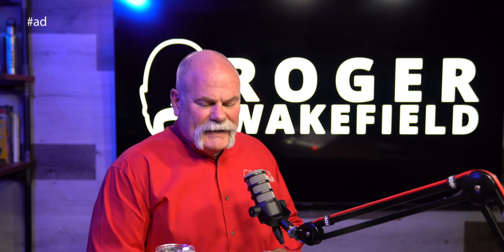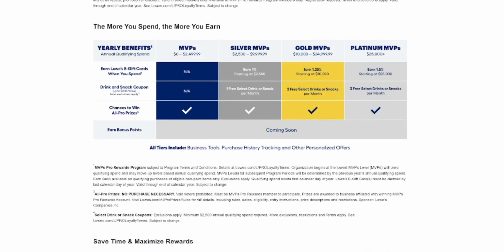How To Make MORE Money With Your Plumbing Company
I ALWAYS feel like an MVP when I shop at Lowe's, using their MVP Pro Rewards Program. They have so many tools, from ordering parts online to tracking your jobs and what parts you need for those jobs.

► My Recommended Plumbing Study Guide

On this channel, I teach homeowners how to save money on their plumbing by doing DIY plumbing projects. I also teach plumbers and plumbing company owners how to be the best plumbers in their area and run successful plumbing businesses. My goal is to teach you everything you need to know about plumbing.

► Gear We Use:
Main camera
Lens for main and Second cameras
Second camera
My microphone
XLR Interface
Wireless Lav Mic